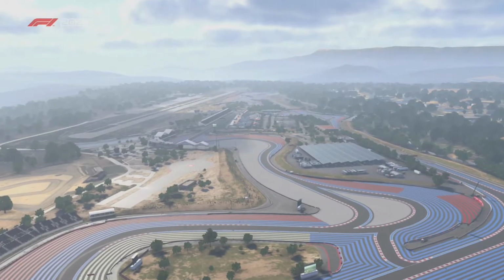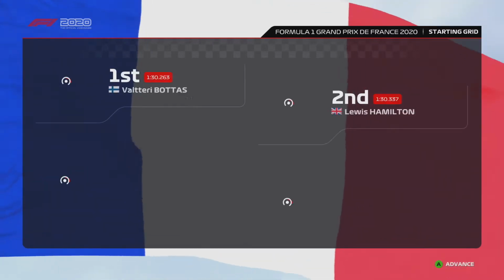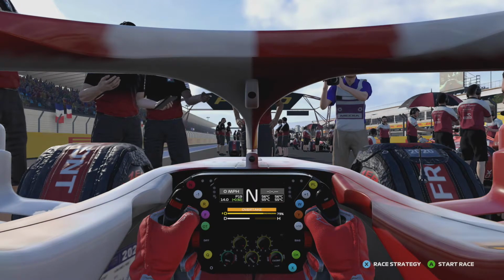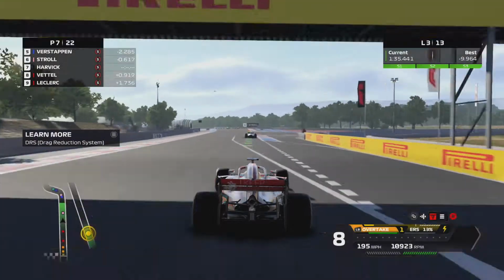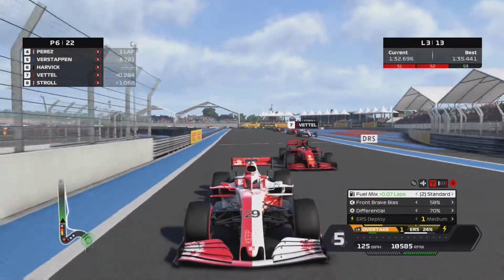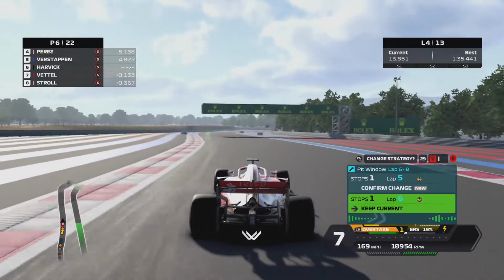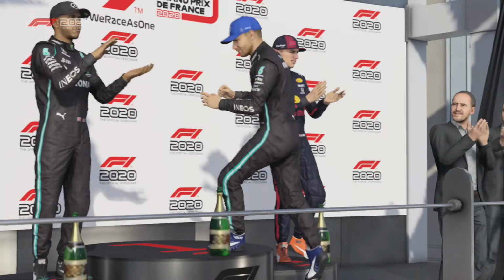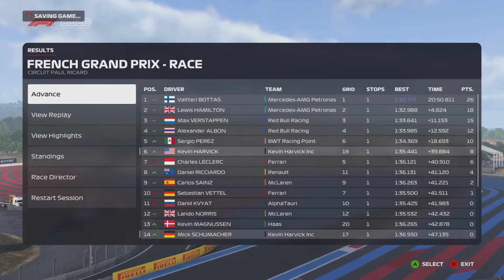Pushing Track Limits | F1 2020: Kevin Harvick Inc My Team (Season 1, Episode 10)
The first race after a long hiatus sees Kevin and team head to France.